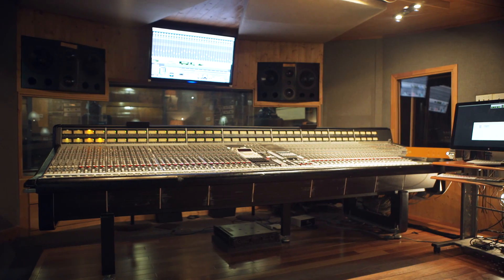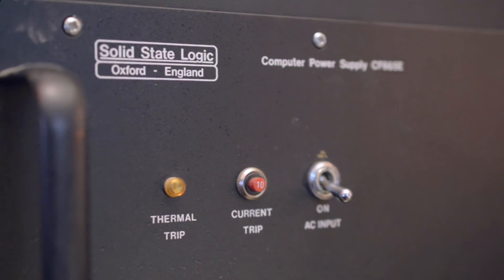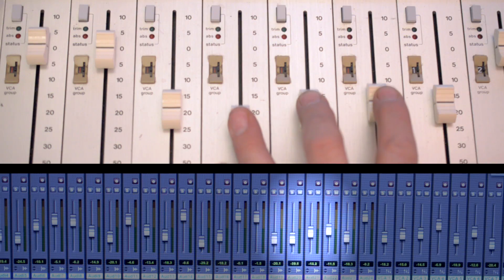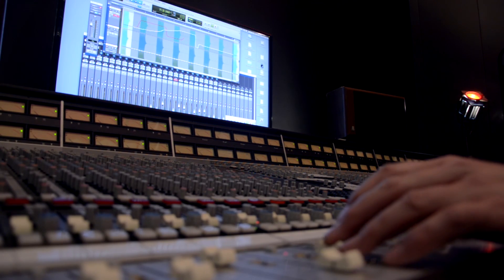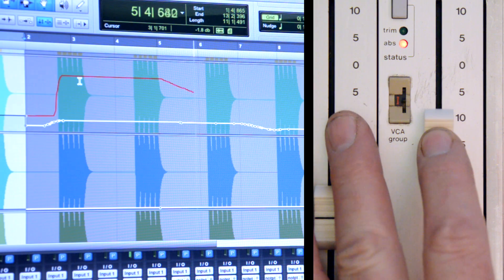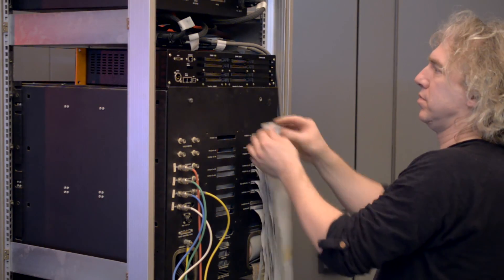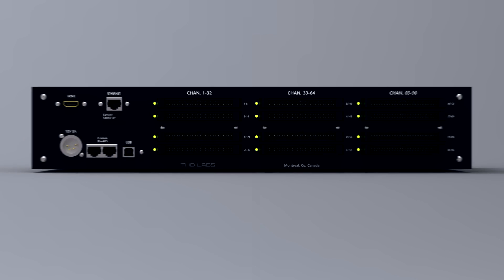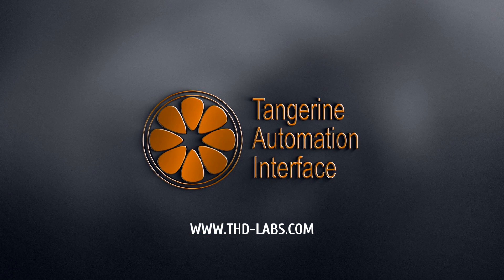Tangerine Automation Interface for SSL® 4k/6k/8k !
Bring new life to your amazing console with the Tangerine Automation Interface for SSL® 4000/6000/8000 !